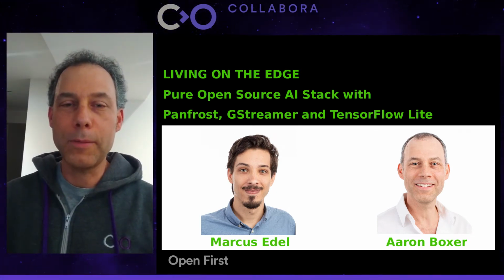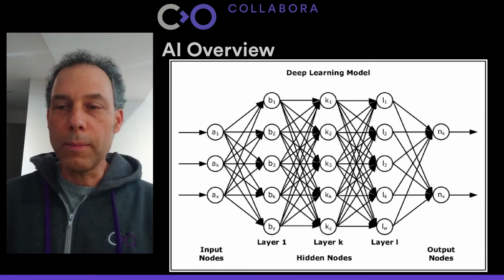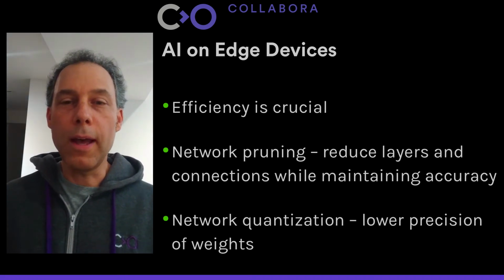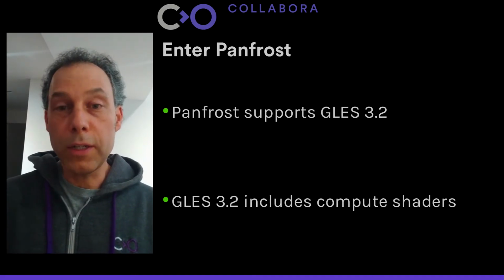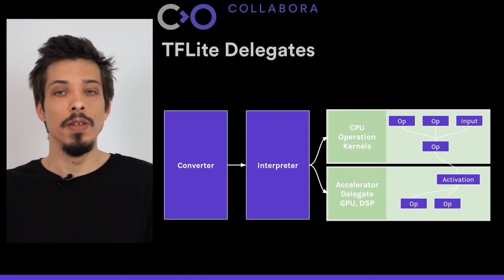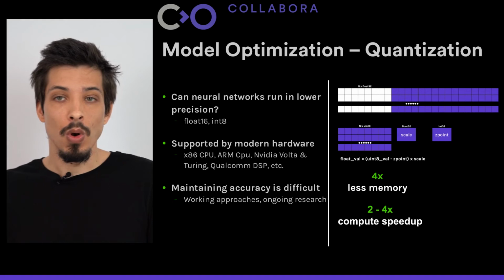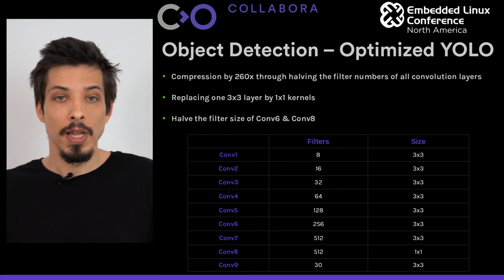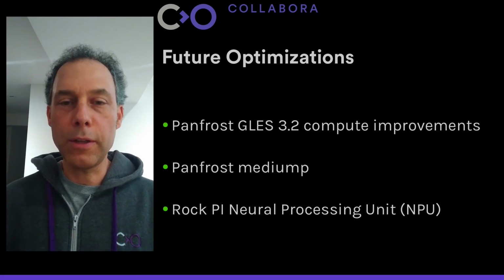Living on the Edge: Pure Open Source AI Stack with Panfrost, GStreamer & Tensorflow Lite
The current machine learning hardware landscape is dominated by Nvidia and its closed-source CUDA ecosystem. Although AMD's ROCm software is a growing rival, Nvidia is still the market leader by a wide margin. Open Source machine learning libraries such as TensorFlow, PyTorch and mlpack rely on this closed stack to accelerate learning and inference, locking developers in.

Can we give freedom of choice back to machine learning developers?

The new Panfrost open source driver for Mali GPUs is solving this problem on the Edge by enabling a fast and efficient machine learning stack running pure open source.

In this talk, we will walk through the process of building a computer vision pipeline on top of a completely open-source inference stack: open-source GPU driver, machine learning framework and machine learning models. We will also share what we have learned about optimizing these models to run fast on resource-constrained hardware such as the Rockchip RK3399.

Presented by Aaron Boxer & Marcus Edel at Open Source Summit North America 2020